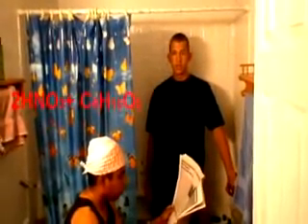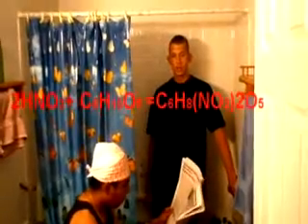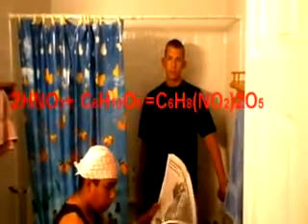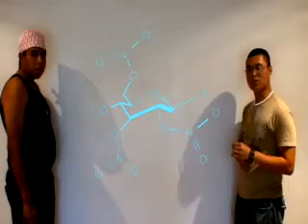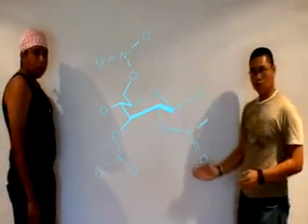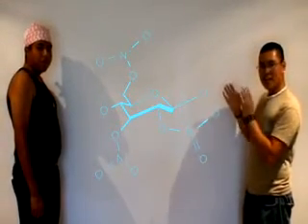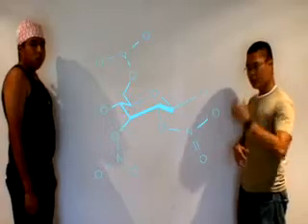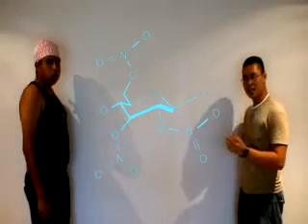Mr.stephenson chemistry project Flash paper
Tricky Devil Production Present a science project from Mr. Stephenson class. Flash Paper

Credits:
Theory11
Danna Hocking
Thank You you guys for the inspirations for this project.